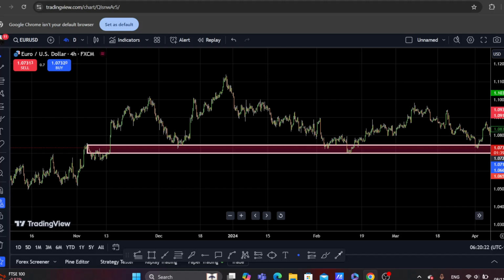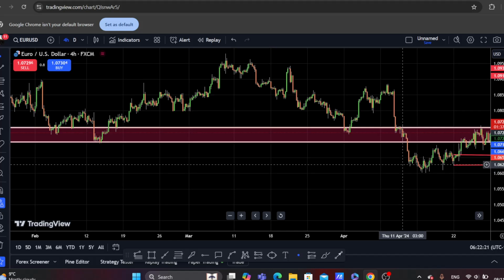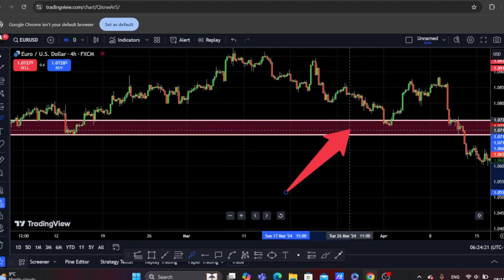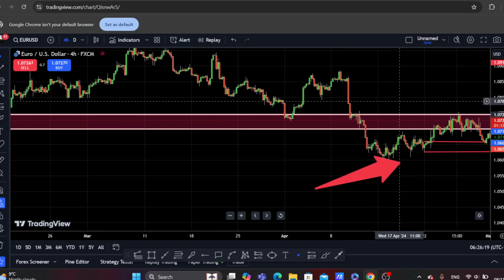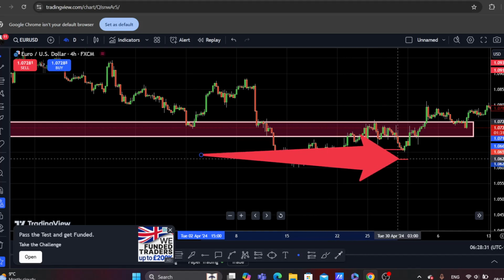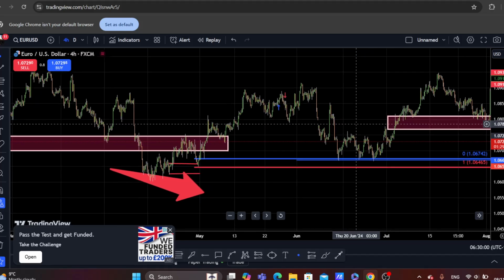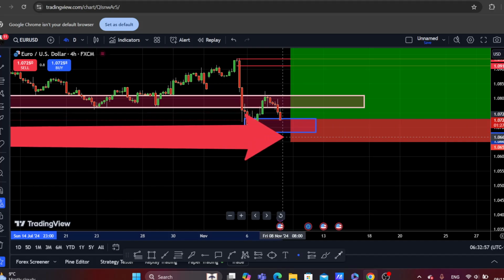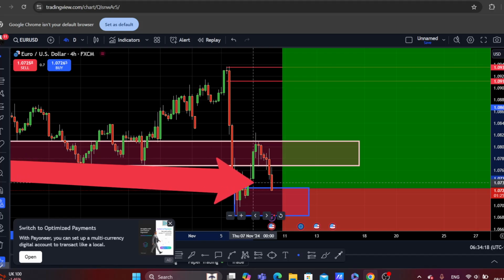MASTER THIS PROFITABLE STRATEGY AND RECOVER YOUR LOSSES